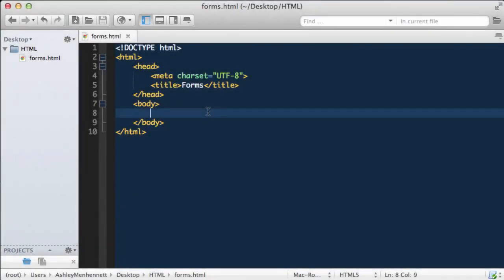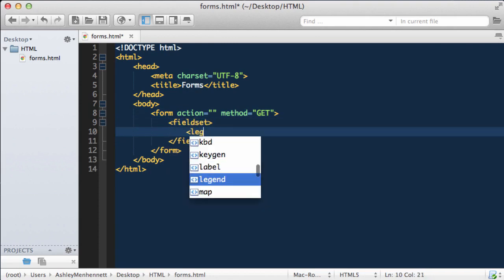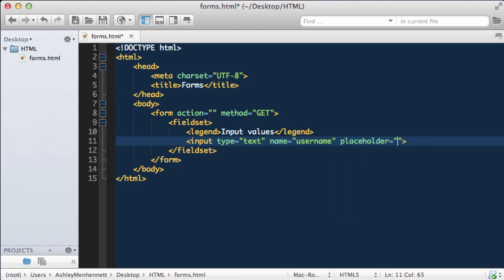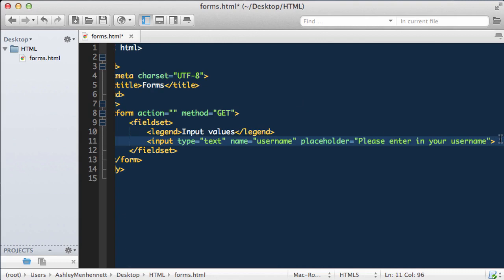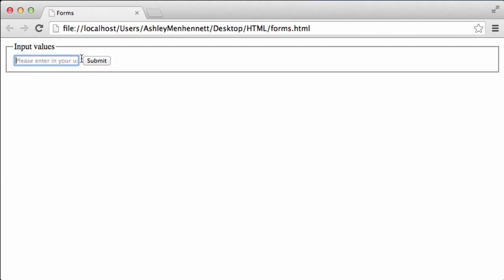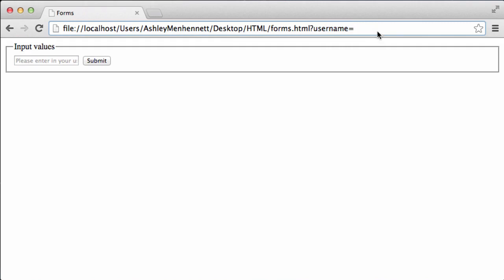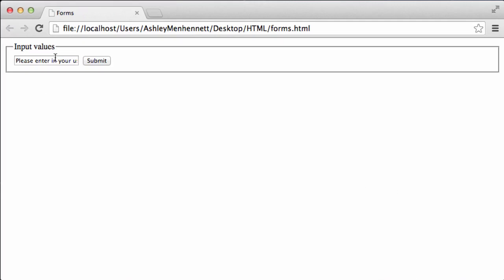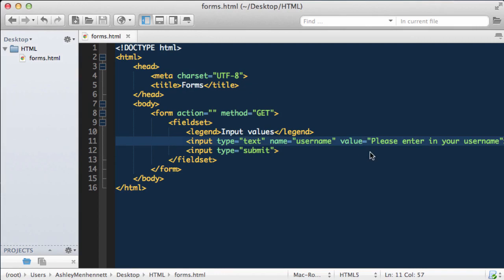Section 02 20 Placeholders vs Value